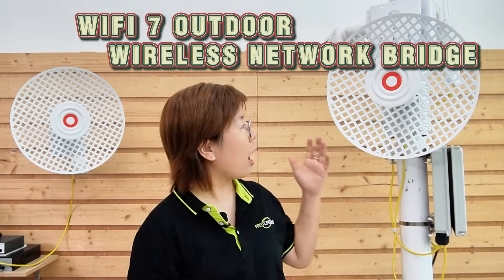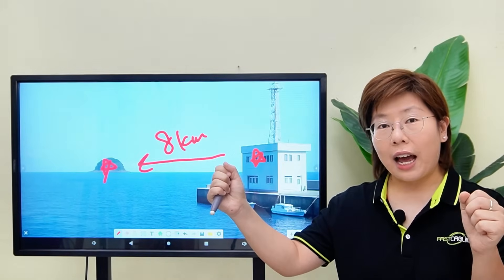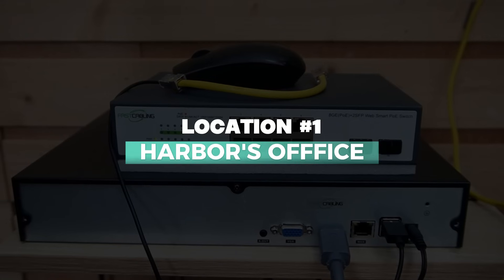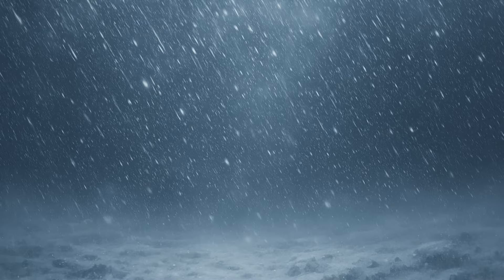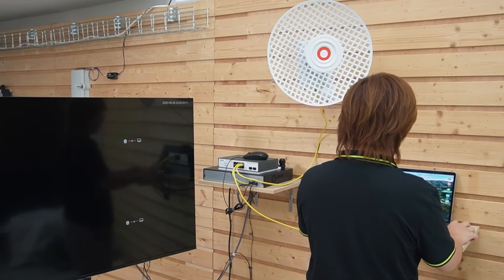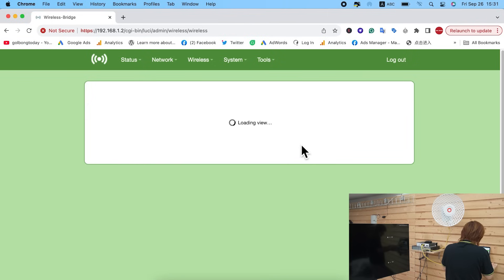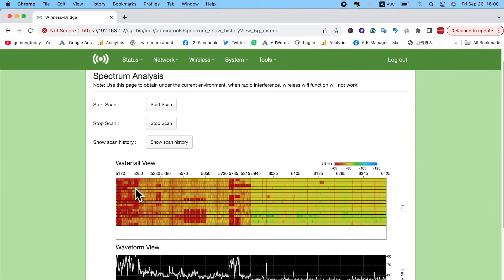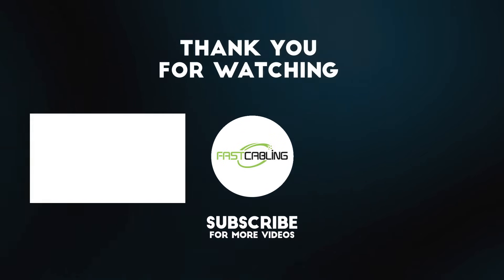Connect a Remote Island with Wi-Fi 7 Wireless Bridges (8km PtP Wireless Link Setup)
Ever wondered how to get high-speed Wi-Fi and live cameras on a remote island or offshore dock—without paying for underwater cables or satellite internet? In this video, we show you how to build a Wi-Fi 7 point-to-point wireless bridge using grid parabolic antennas—delivering live cameras, Wi-Fi, and low-latency connectivity even in stormy, salt-sprayed environments. Perfect for marinas, seaside camps, offshore platforms, and remote monitoring sites. No trenching. No monthly satellite bill. Just a clean, reliable long-range wireless link.

00:00 Why cables fail & why wireless backhaul wins
How a Wi-Fi 7 point-to-point bridge works
Hardware setup: Wi-Fi 7 bridge + parabolic antenna
Line-of-sight & mounting best practices
Power options: PoE & solar for remote sites